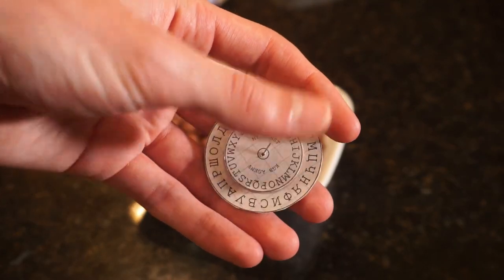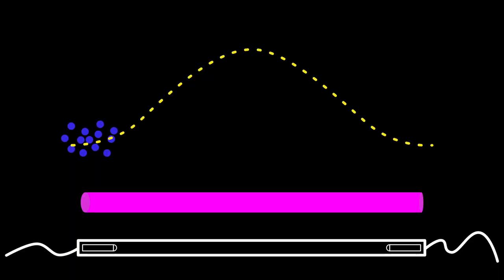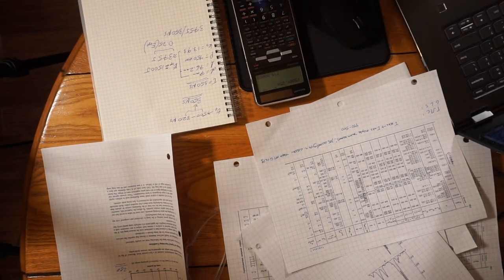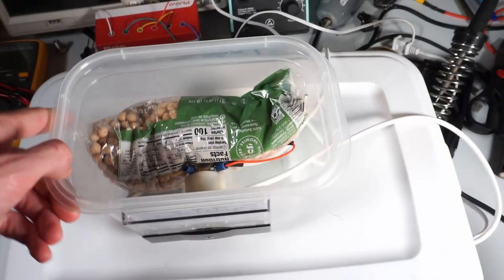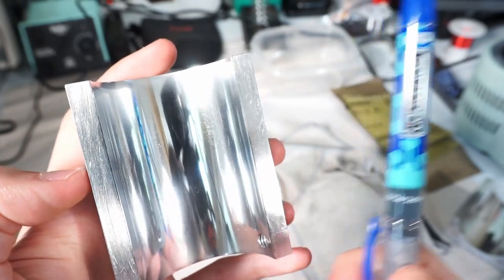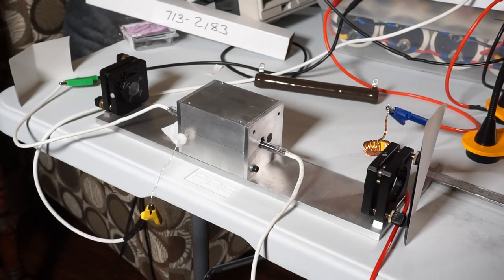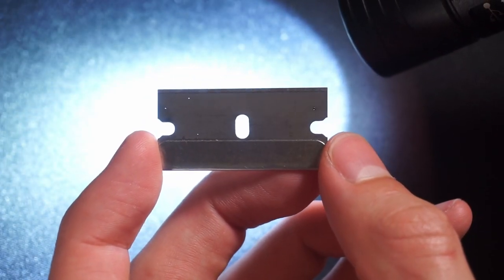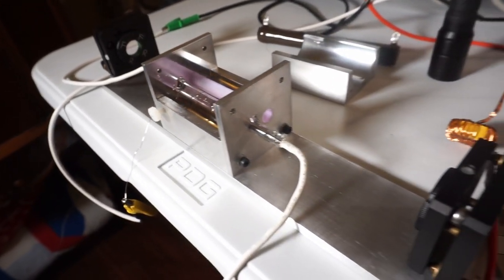How to build a laser in your living room. (Pt. 2)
Took a while, but maybe the real lasers were the friends we made along the way...

The design and build of a (now successful) pulsed Nd:Glass laser in the home shop.  Check out Pt. 1 for more details

"Ambience, Night Wildlife, A.wav" by InspectorJ of Freesound.org

“The Root Of All Things” licensed via Music Vine: IAZ5UHXNLIKVXKR5